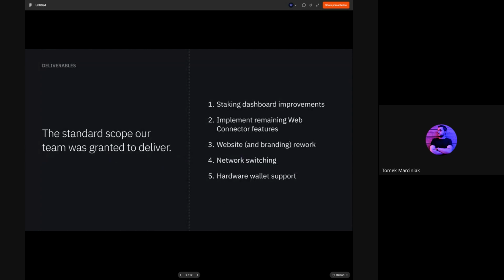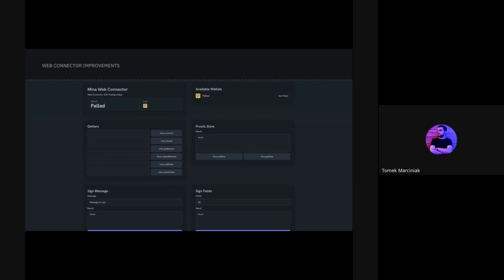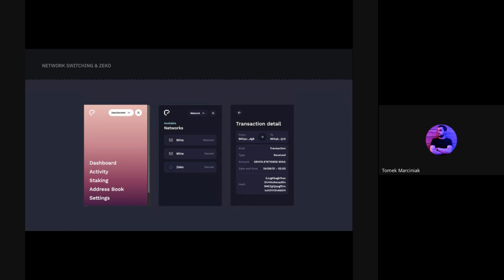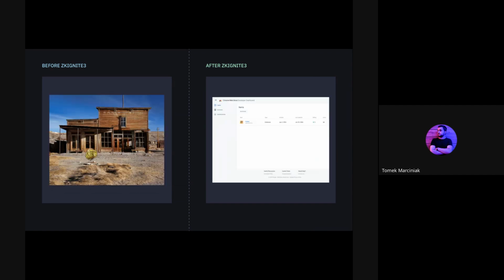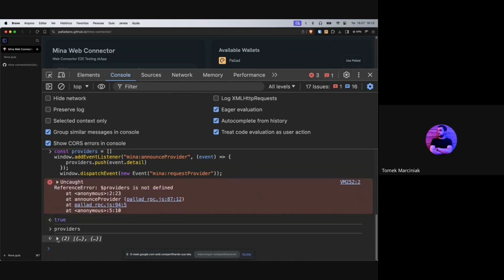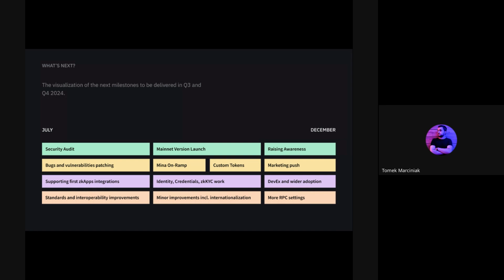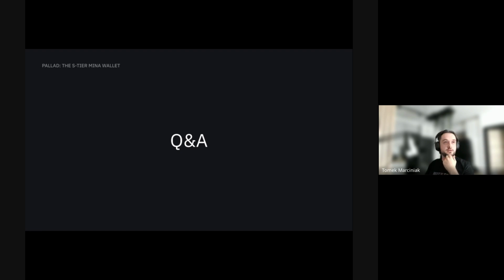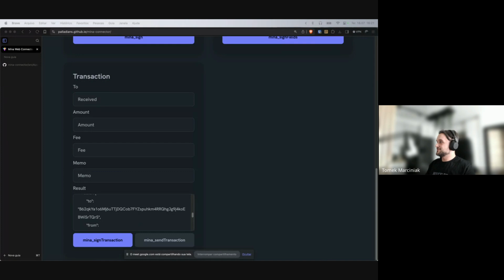ZKI3 Final Milestones | Pallad